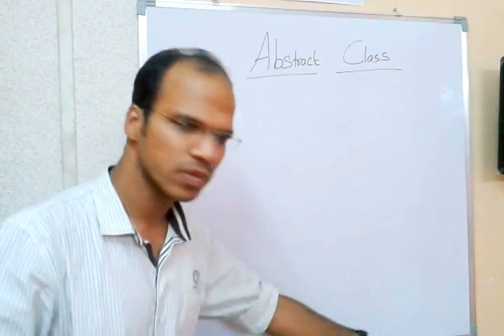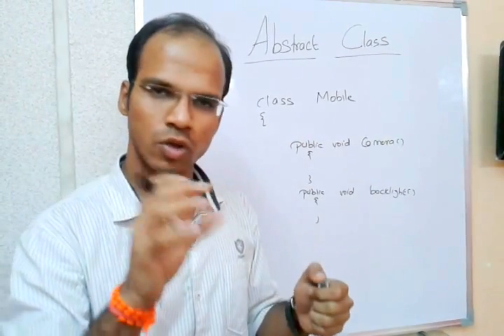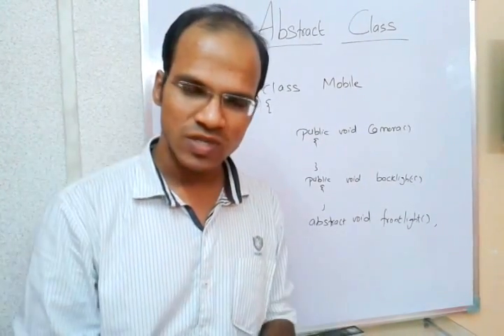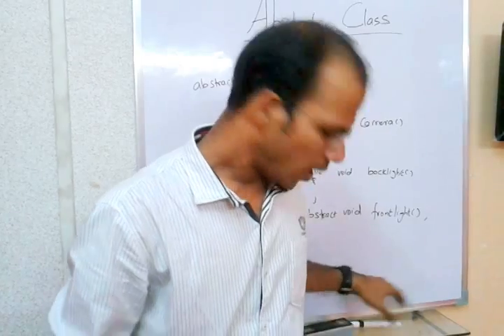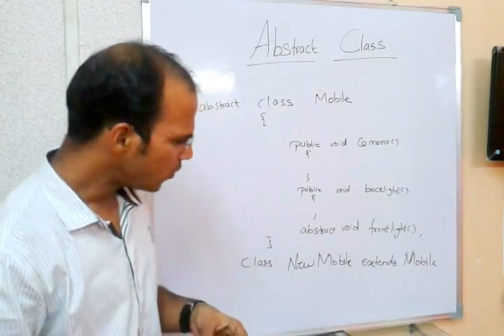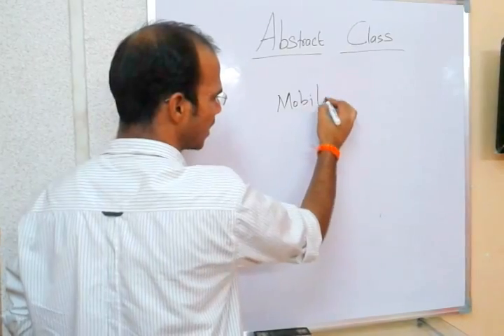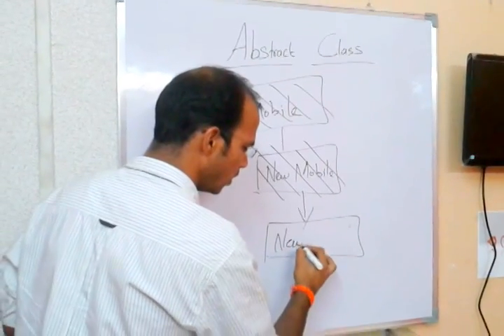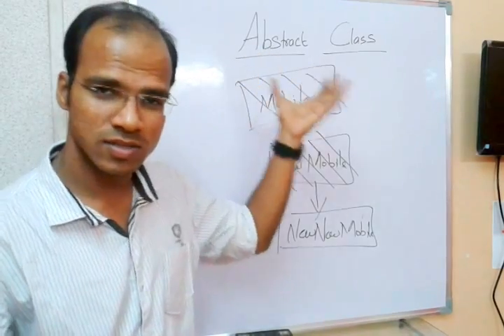Abstract Class in Java with example